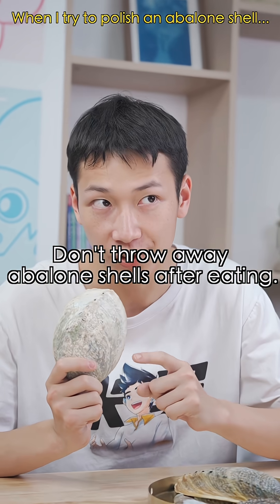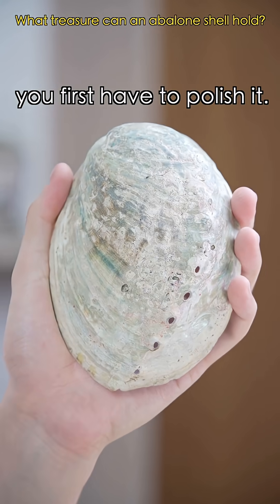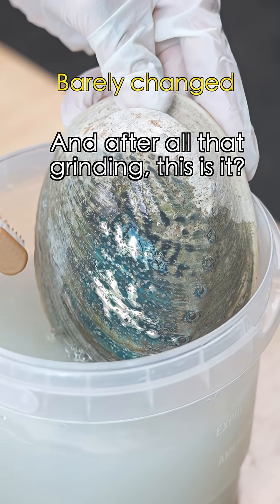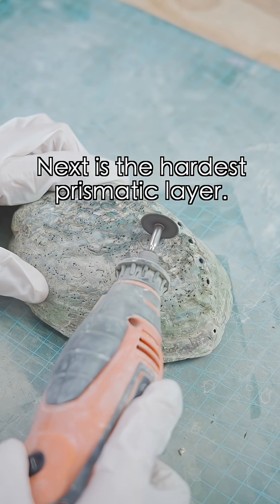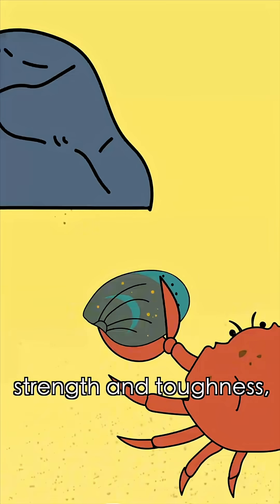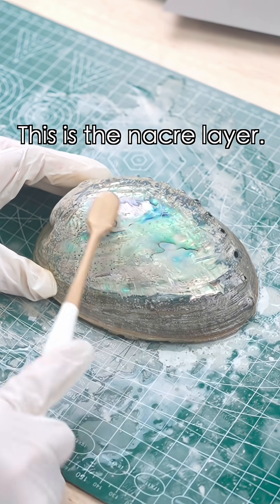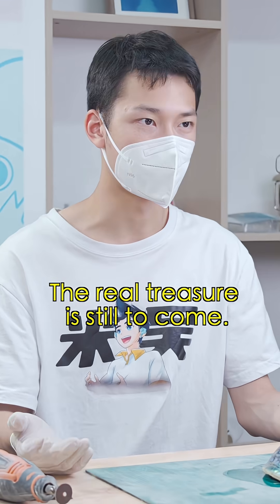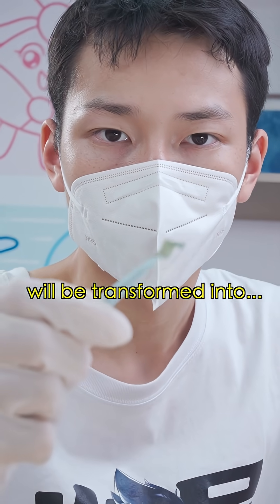Do You Believe that the Abalone Shell You Used to Throw Away after Eating Contains Hidden Treasure❓